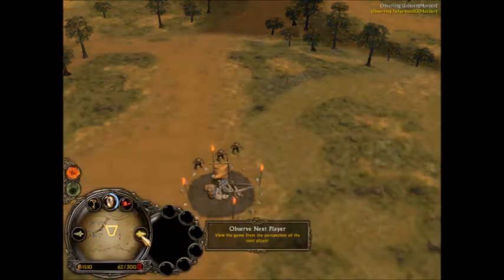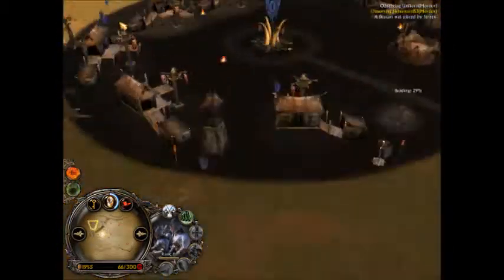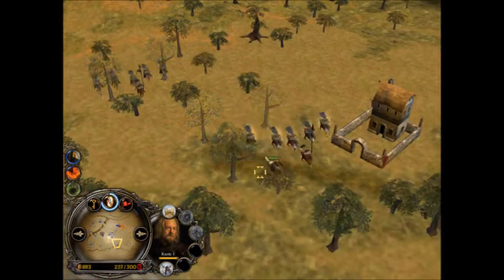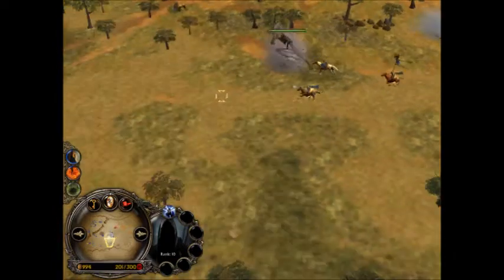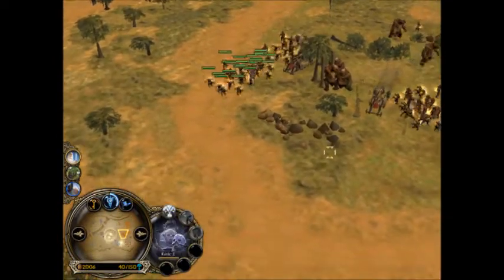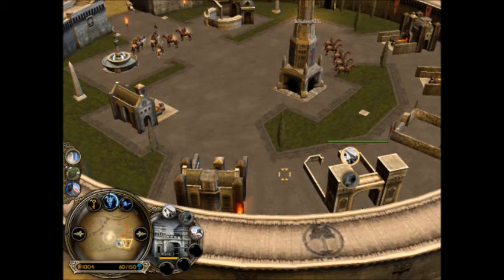Unikorn/Wayward Son vs Fisherman/Streex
Recent 2v2 ladder match. Gon/Mor v Roh/Mor.